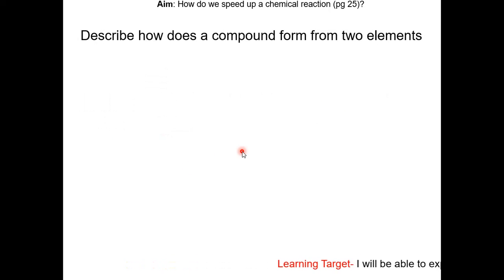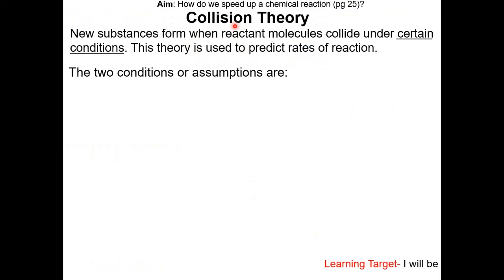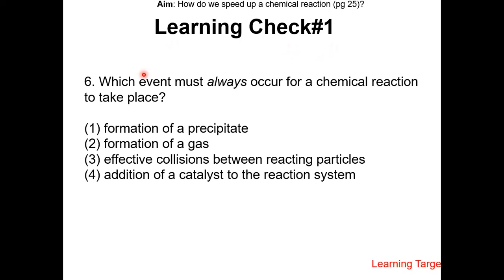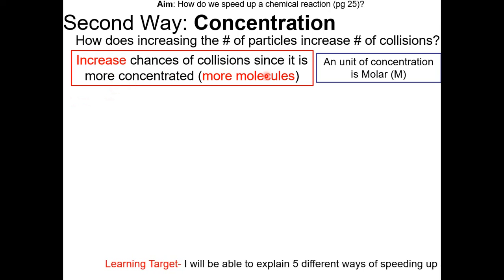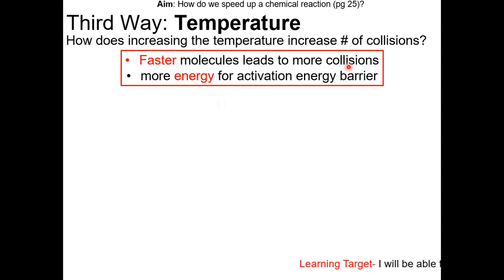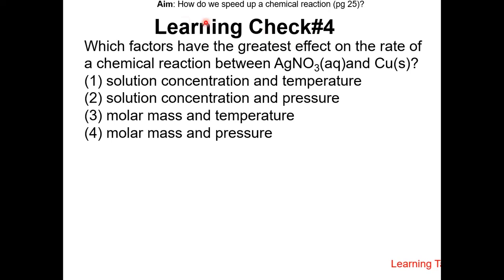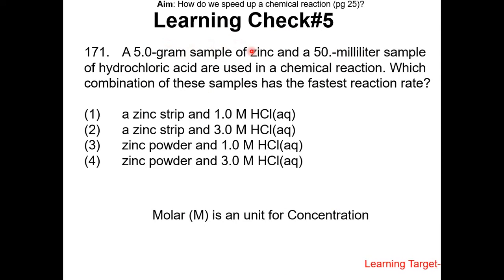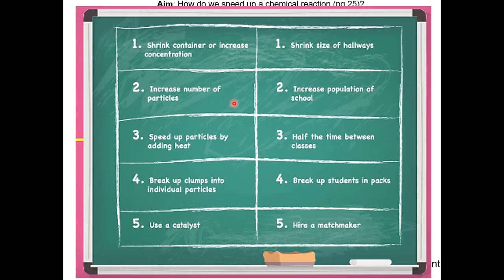1- Reaction Rates (Collision Theory)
This is the 1st video lesson for Unit 12- Kinetics-Equilibrium
Note the page is 2 in the packet (not 25)

Time Stamps
1:04 - Collision Theory
2:13 - Pressure
2:45 - Concentration
3:43 - Temperature
5:08 - Surface Area
5:56 - Catalyst